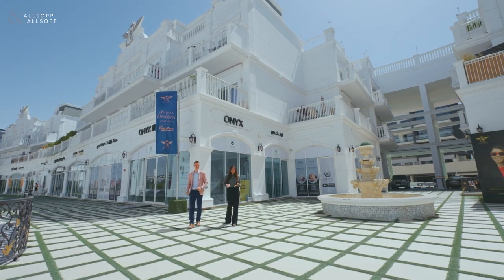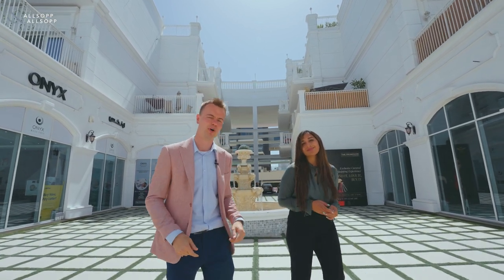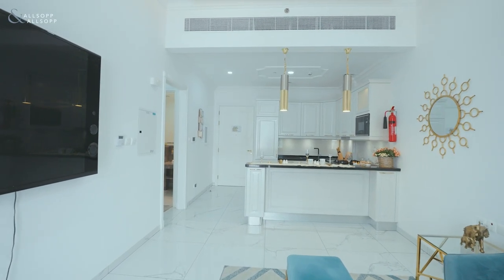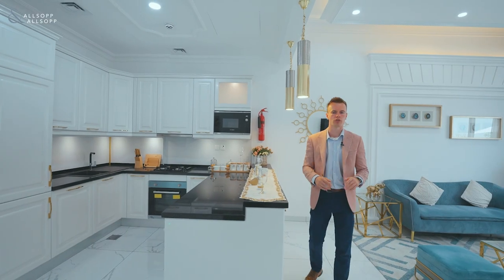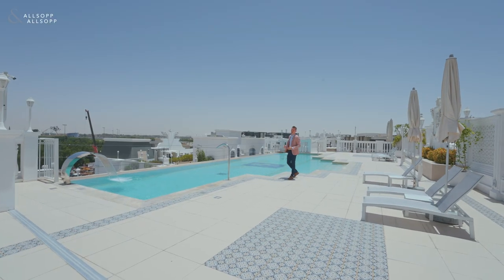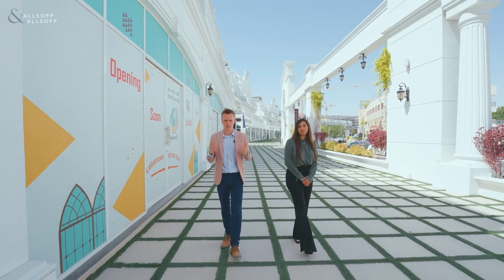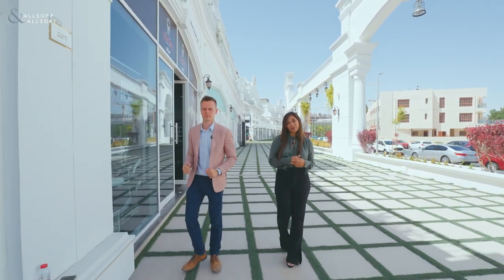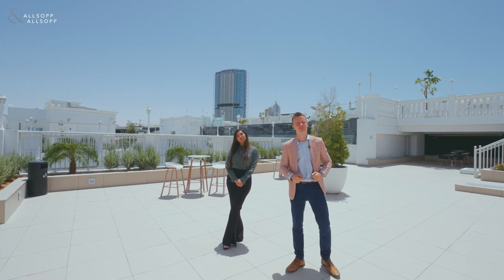Introducing Vincitore Community in Arjan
8% guaranteed return on investment!

The Vincitore Boulevard is a community located in Arjan, Al Barsha South close to Dubai HIlls. The apartment complex has cutting edge designs with a European feel and offers luxurious amenities including an infinity pool.